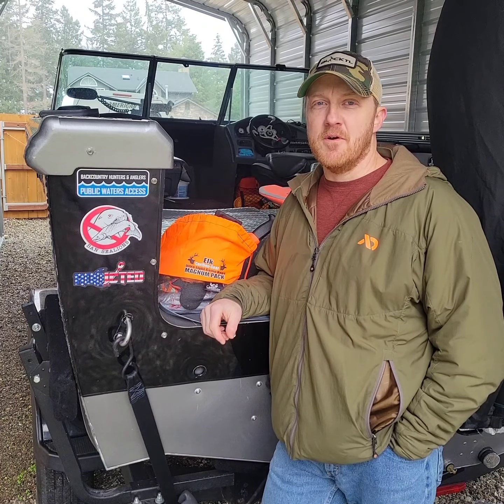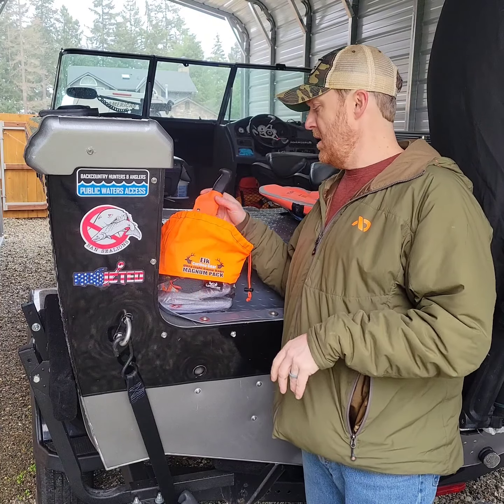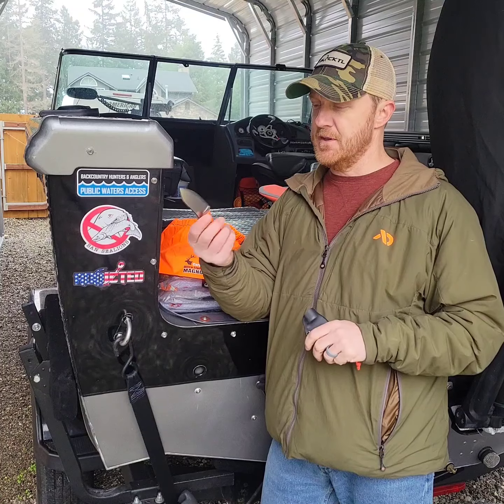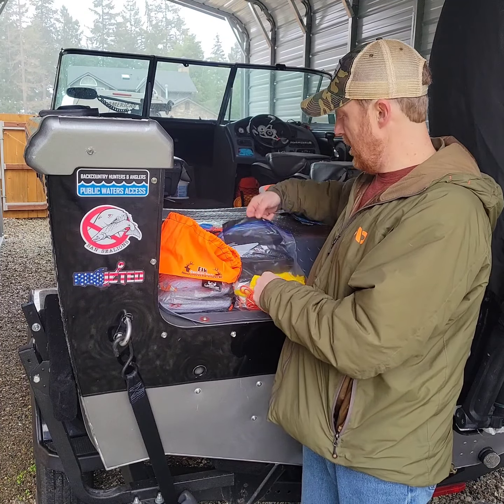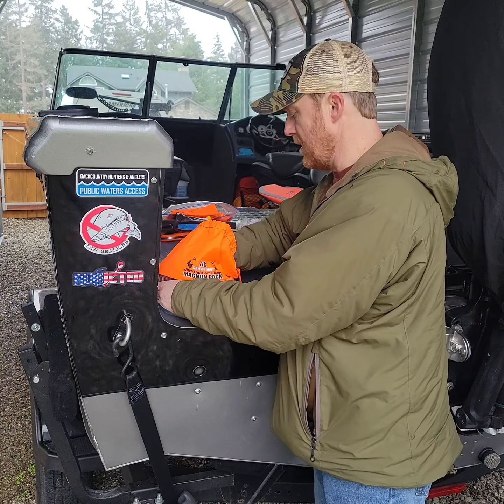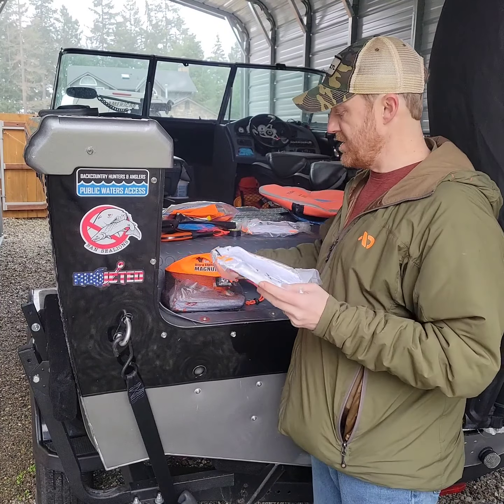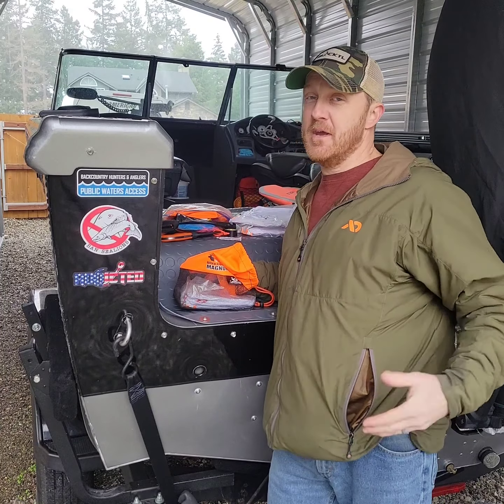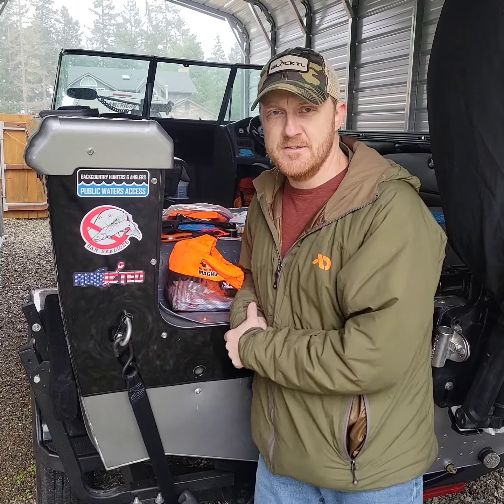Tips from the Field (Kill Kit from Washington AFI)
Washington AFI Leader reviews what's in his kill kit and why.